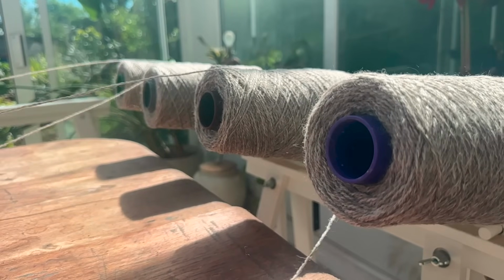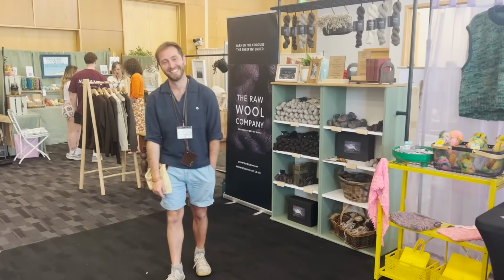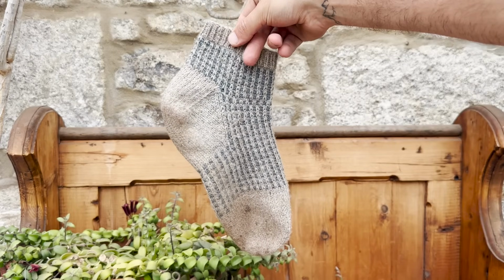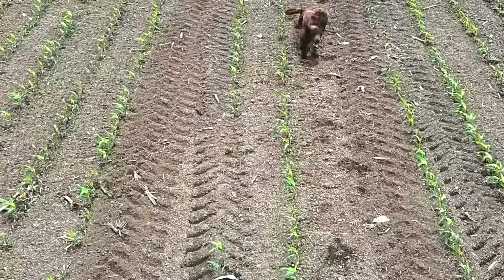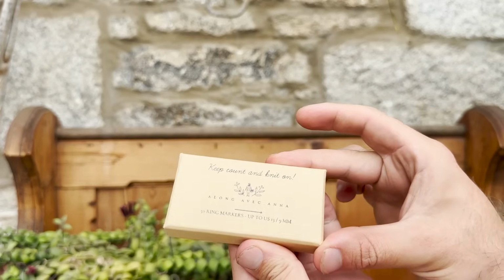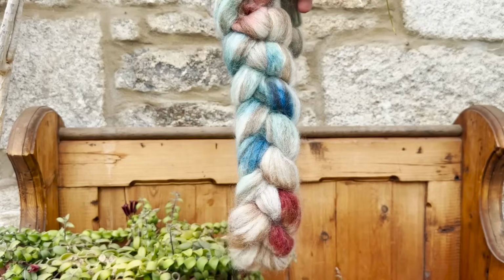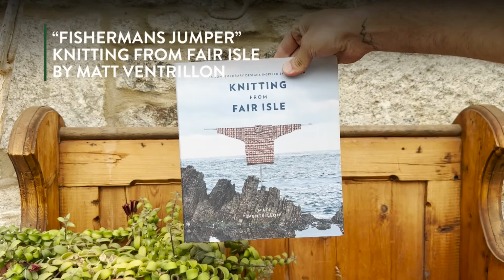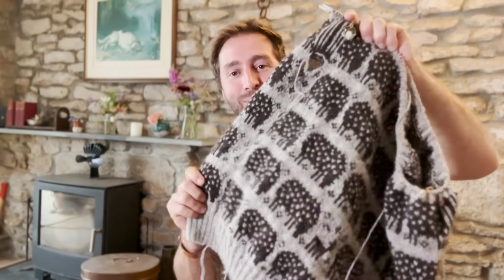From The Cottage. Episode 3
In this episode we explore Big Flock Yarn Festival, head to John Arbons Mill and look at what finished projects, WIP's and purchases I have made recently; as well as sneak a preview of new design and much much more in another episode from the cottage.

Star Gazy Slippers
Yarn: "Storm on the horizon" and "Mevagissey Mizzle 4ply"

"Eorna Socks" by Heather Nolan found in Laine Publishing "52 weeks of socks V2"
Yarn: Loom Yarns, Corriedale Sock "Honey Mustard" and "Milk Tea"

Slatter Tee by Stine Hoelgard Johanson.
Yarn: Touch Yarns NZ, Possum.
Adjustments made: I picked up less stitches than stated in the pattern and knitted 1x1 ribbing in place of original instructions.

In Raw Wool Company "Soft As Sea Mist DK"

Stitch Makers
Along Avec Anna

Mohair Silk "Muscade"
Along Avec Anna

Raw Wool Company
Mevagissey Mizzle

Loom Yarns
Corriedale sock "Sorrel"
BLF Marsham DK "Sorrel" and "Golden Green"
Corriedale Top "A Cosy Home"

00:00 Intro
01:20 Yarn Show
09:40 Star Gazy Slippers
15:06 Eorna Socks
18:04 Slatter Tee
22:49 Steves Gansey
25:08 Acquisitions
36:38 John Arbon Mill
39:28 WIPs
46:11 News!
48:04 Outro